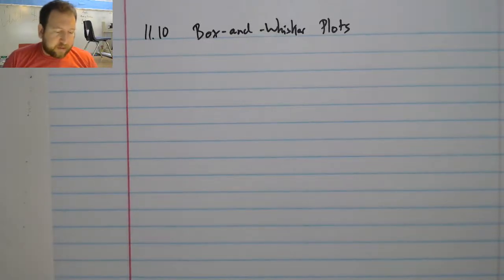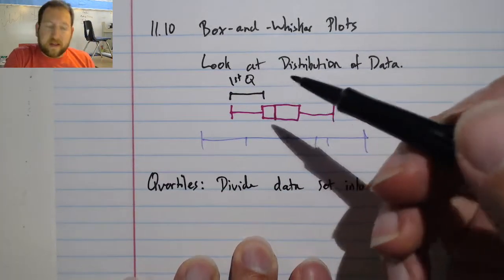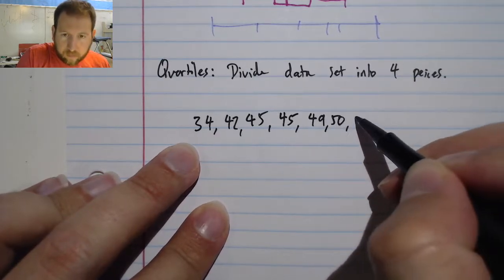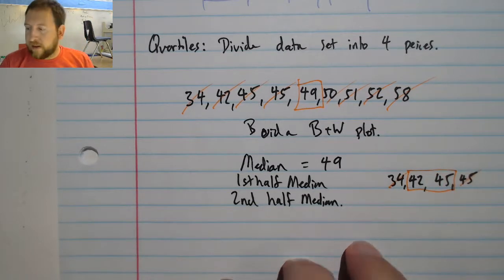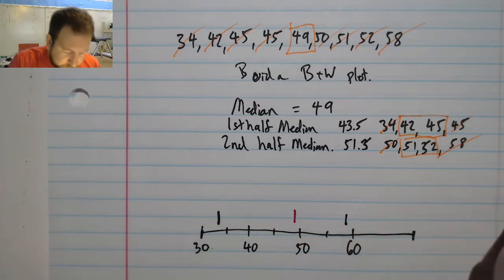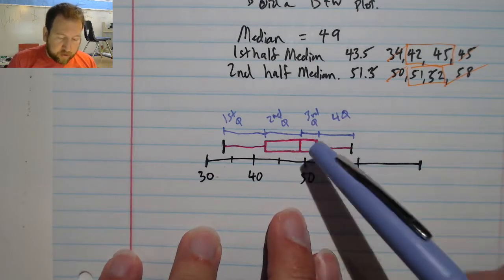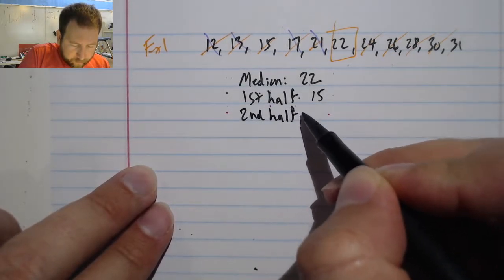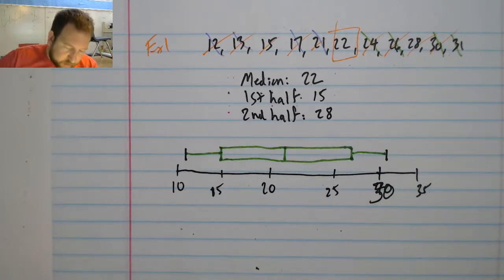11.10 Box and Whisker Plots